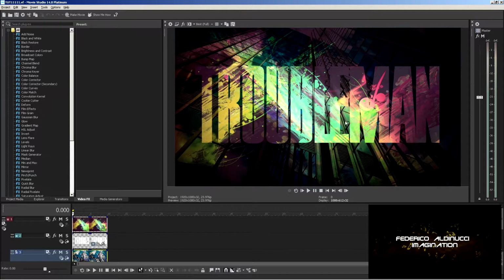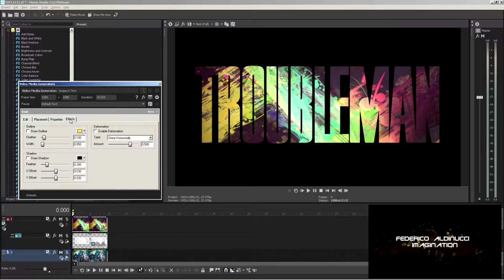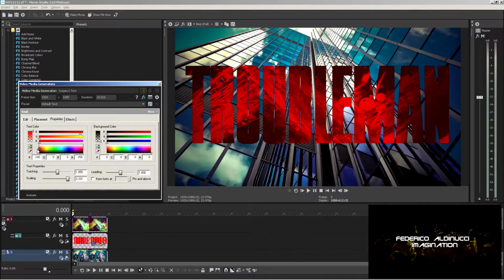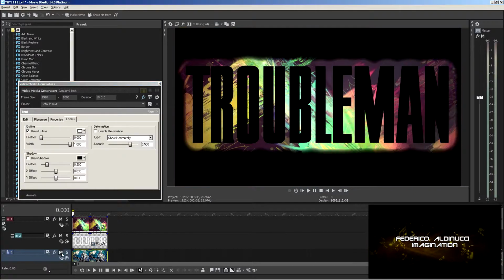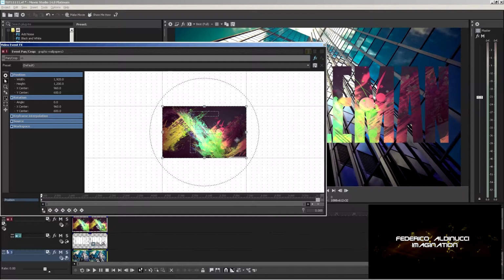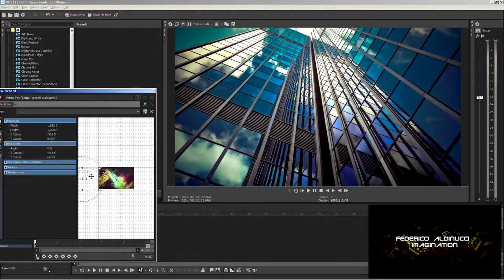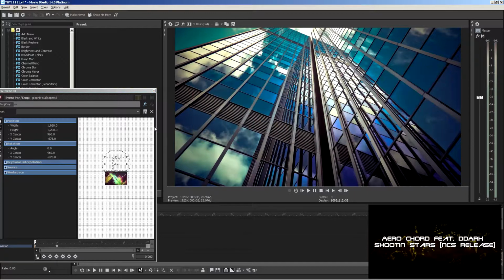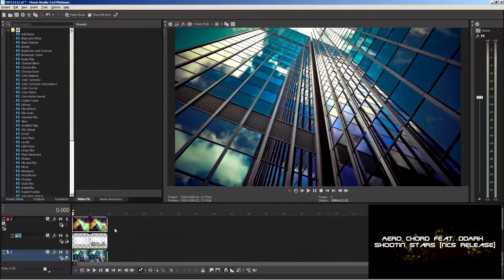Movie Studio Platinum 14.0 Text Editing Part 2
An addition to the first text editing tutorial. Outlines and text reveals.